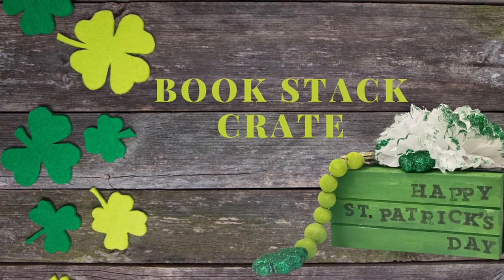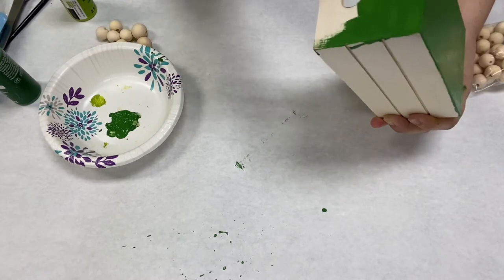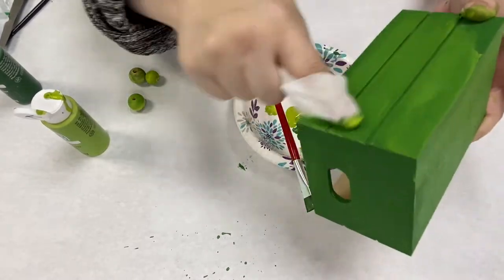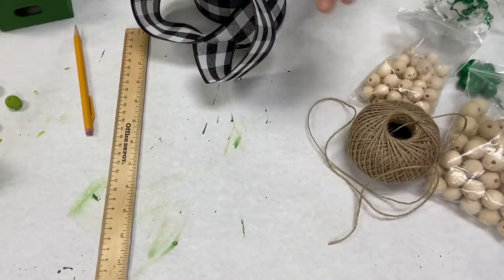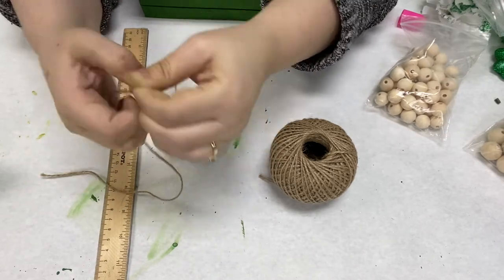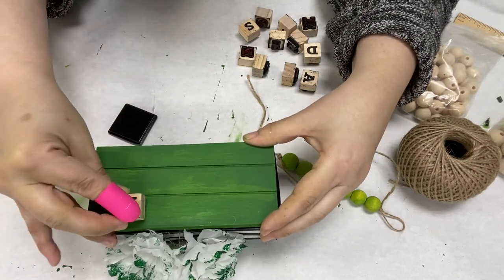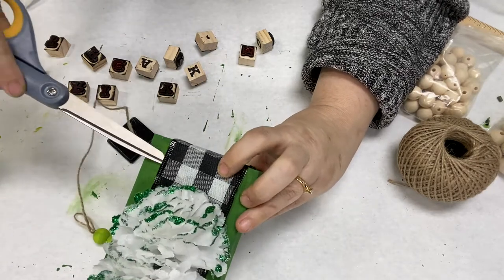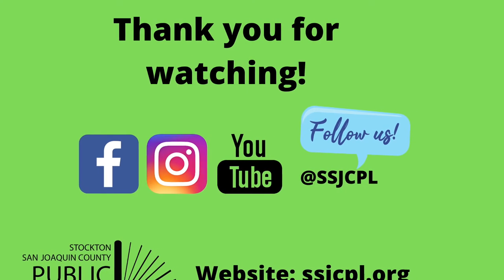St. Patrick's Day Book Stack Crate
Looking for a fun new craft to try at home? Look no further. This St. Patrick's Day themed faux book stack crate is easy to make and fun to display in your home. Perfect for farmhouse and shabby chic themed home décor.

If you make one of these faux book stack crates, St. Patrick's Day themed or something special of your choosing, let us know and post a picture in the comments below!

For more library news go to ssjcpl.org.